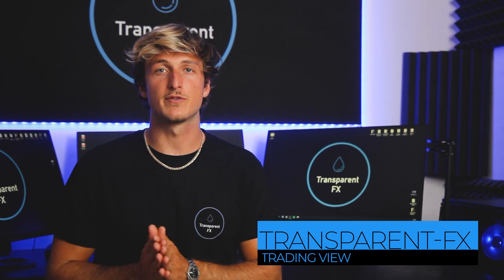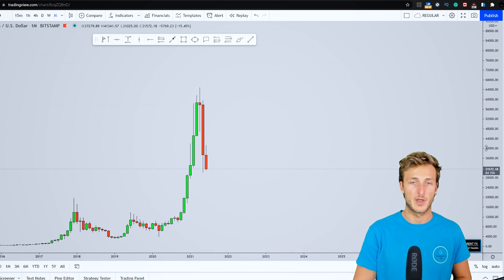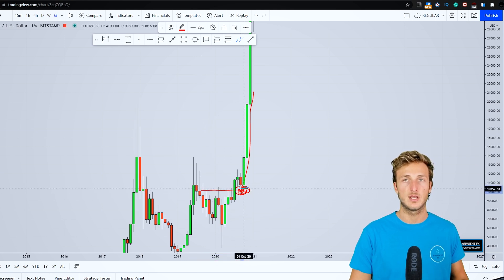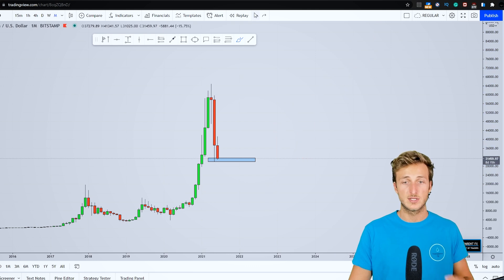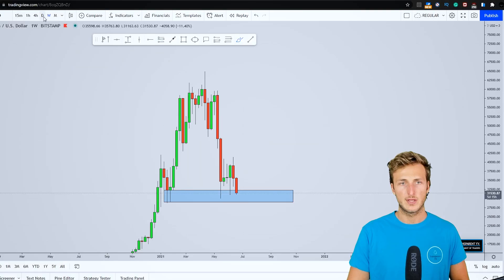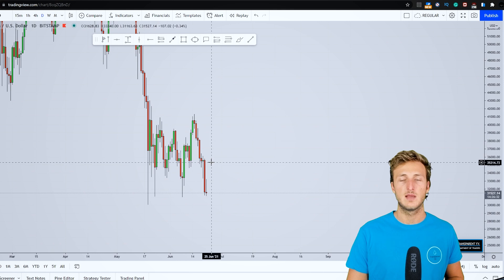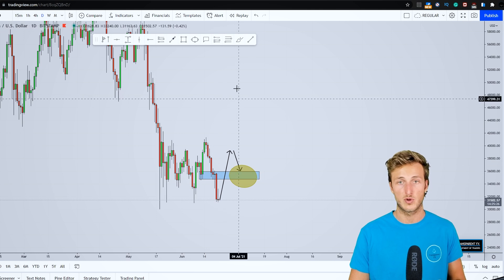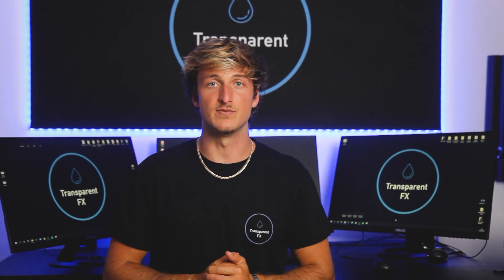BTC Price Prediction: should you be afraid?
In this video, I will be sharing my BTC Price Prediction and analysis to see where we can be looking for the next potential opportunity